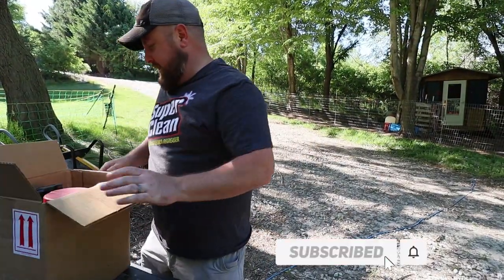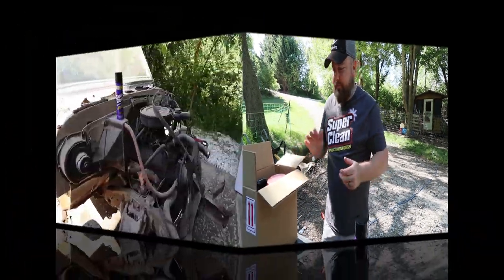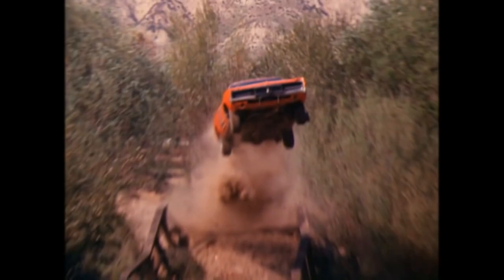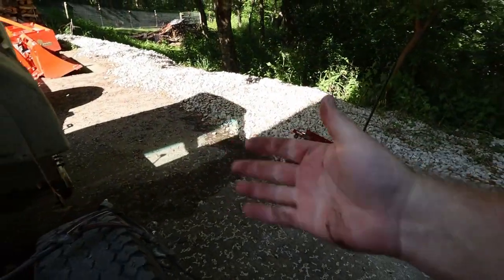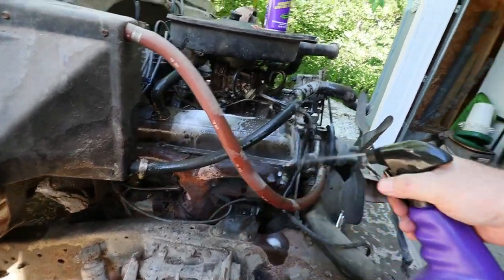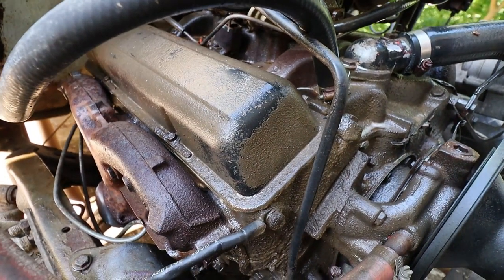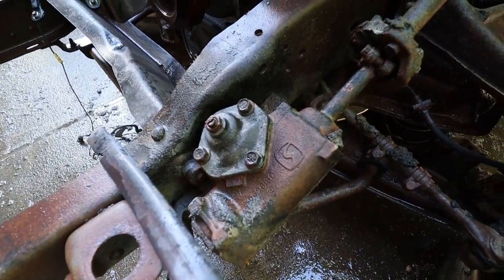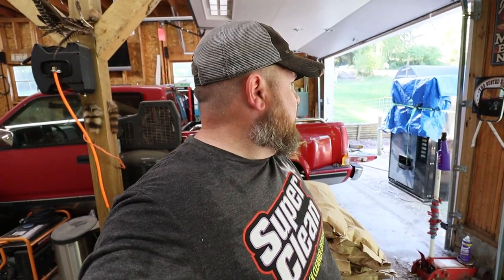🟣 Good Thing It Was FREE ! See What It Did To My PAINT !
Prepping the engine for removal but first we CLEAN
Mailing Address:
Sunnyslope Homestead

We are a small family farmstead located in Nebraska , & this is our story! homestead​ homesteading​ homesteaders​ familyfarm​ farmlife​ farm​ smallfarm​ farmliving​ farmer​ farmstead​

Sunnyslope Homestead